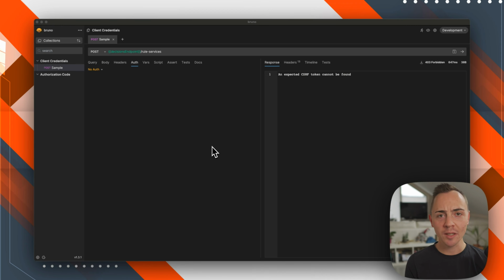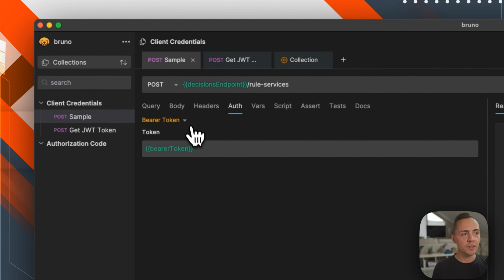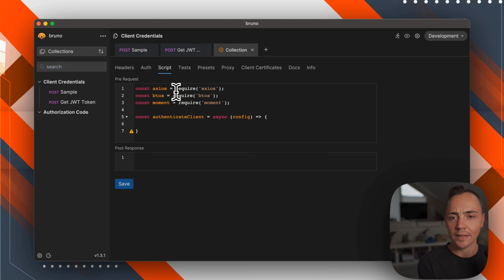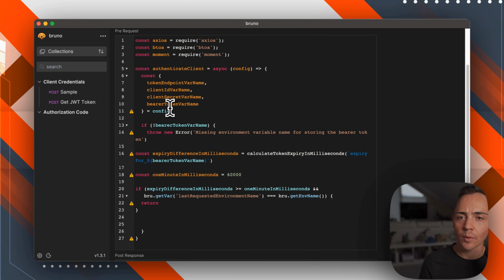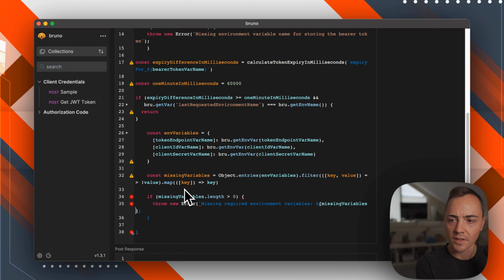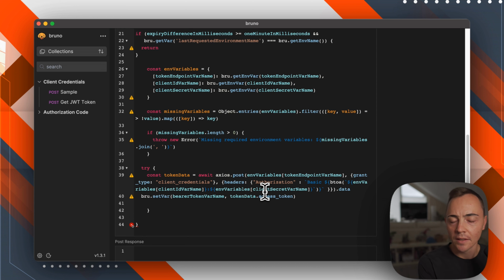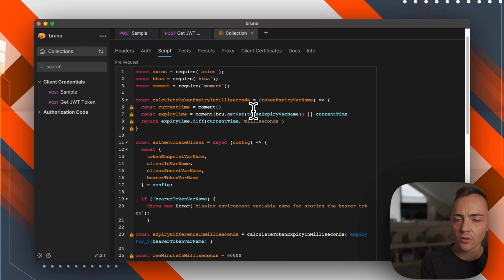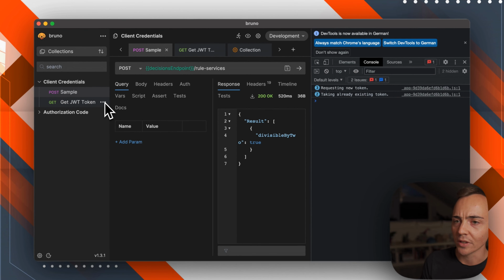OAuth2 Client Credentials in Bruno via Scripting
In this video, we take a look at scripting within Bruno, particularly focusing on handling OAuth 2 client credentials. Although Bruno lacks native support for OAuth 2, this will guide you through a step-by-step process to implement a workaround using scripting. 🛠️

🔍 What We Cover:

0:00 The absence of OAuth 2 in Bruno.
00:38 Manual Request Handling and response variables
04:01 Applying to Collections instead of individual requests
05:29 Using Scripting for further automation
29:01 Wrap up